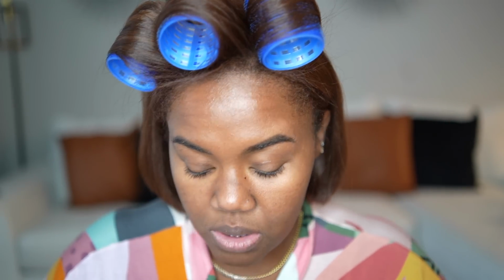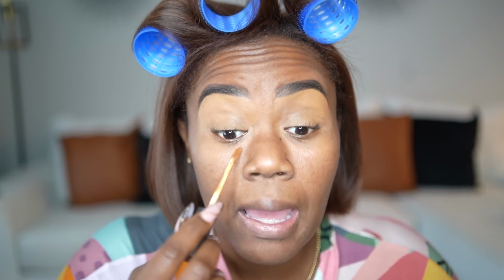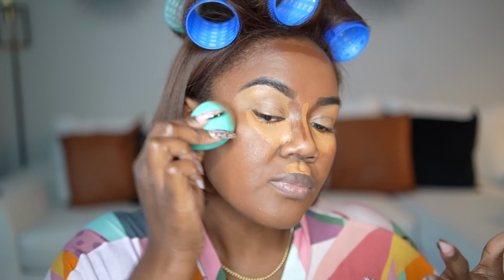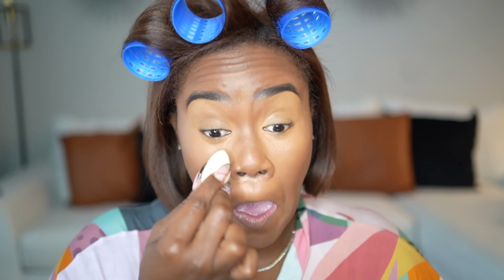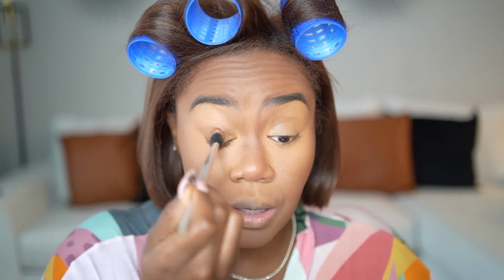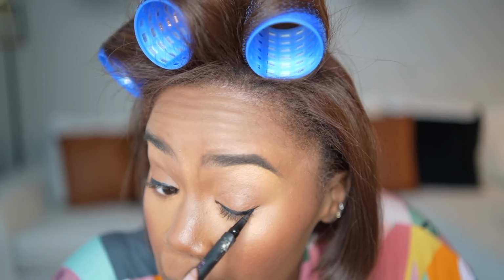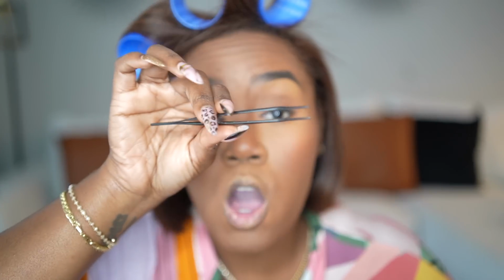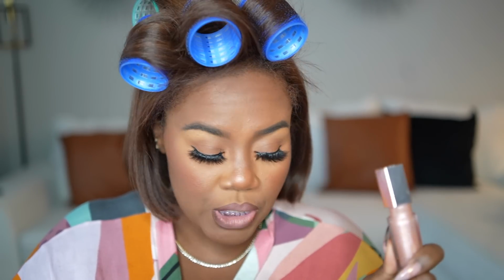Vlogmas Ep3: My Go-to GLAM Makeup Routine | Detailed Makeup Tutorial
Milk primer
Brow pencil
One size beauty concealer
Nars concealer
Fenty contour stick
Charlotte tilbury foundation
Laura mercier translucent powder
mented bronzer
Beauty bakery blush
Lash tweezers
Sephora liquid lipsticks
Jovial place lipstick
Fenty gloss
Setting spray
Sephora gloss
$40 Brush set
Beauty blenders (affordable)
Marble beauty blenders